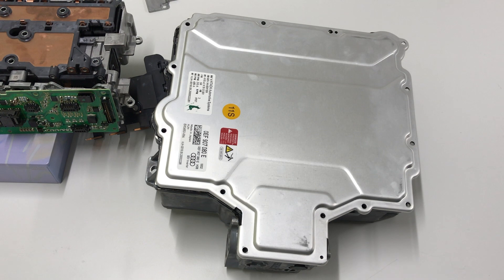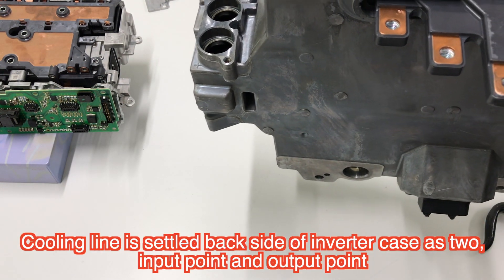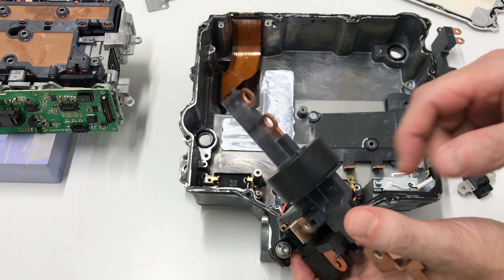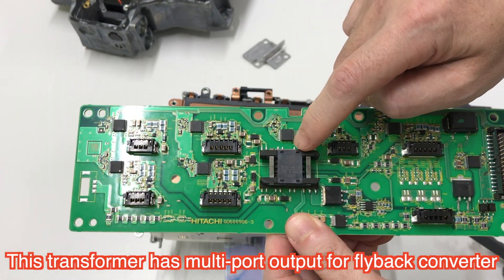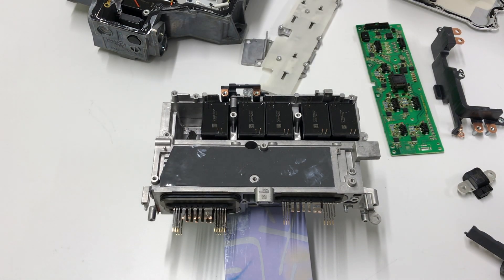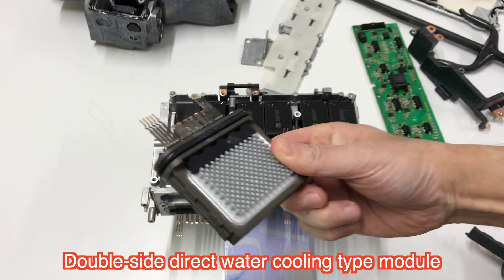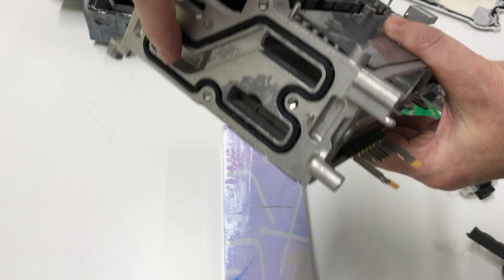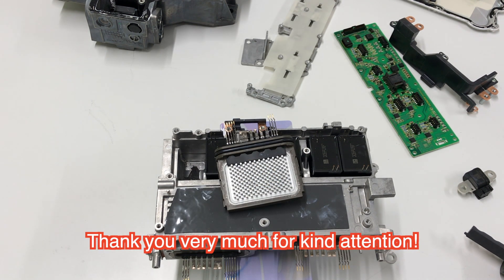Audi e-tron: Inverter Teardown [3-Phase Inverter]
Teardown report of Audi e-tron Inverter by Power Electronics Laboratory in Nagoya University.

Nagoya University